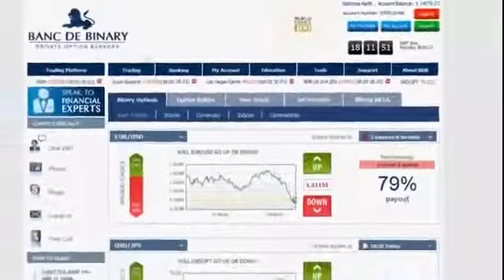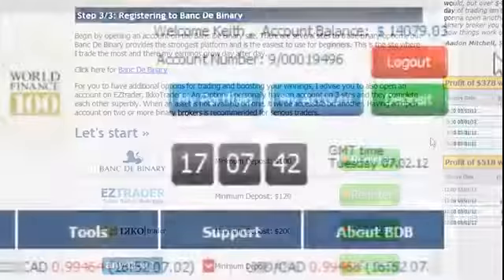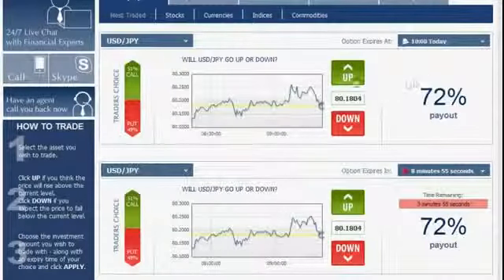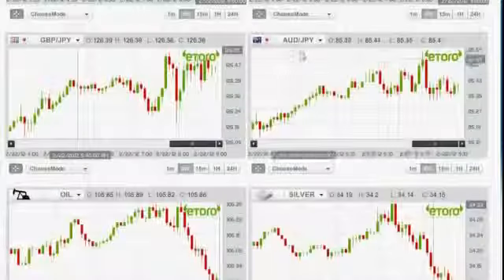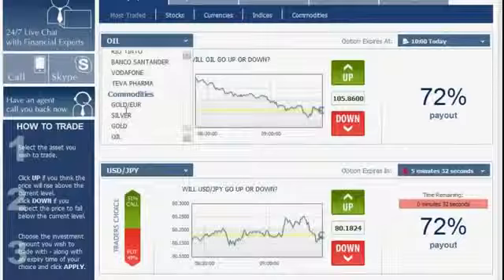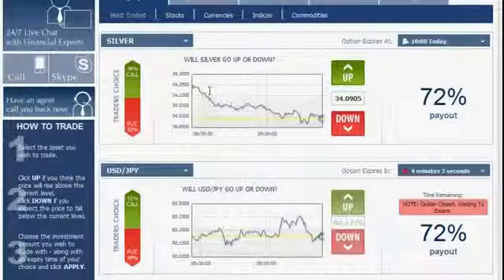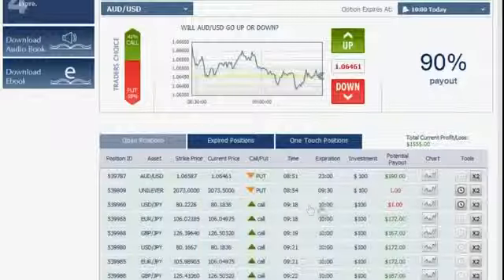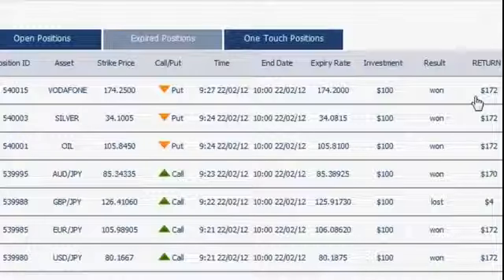How I made $500 under An Hour Trading Binary Options Superb Method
Earn Dollars...Just Watch ANd post your comments. thanx